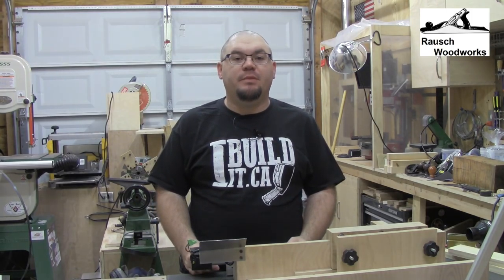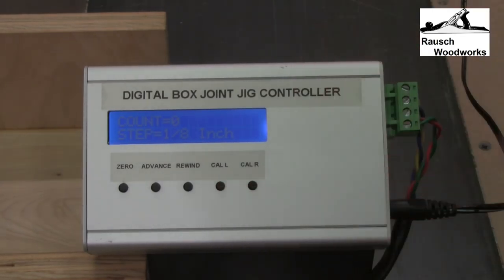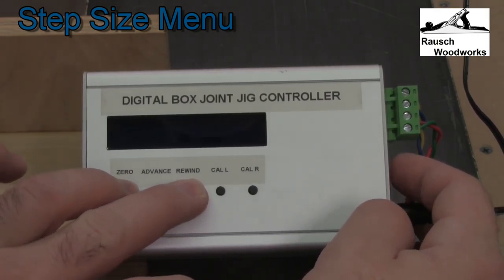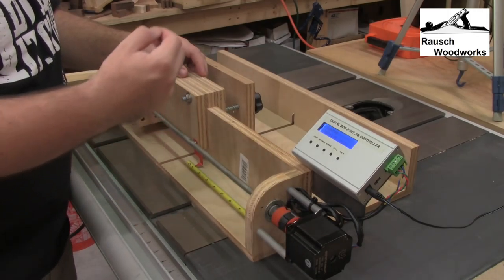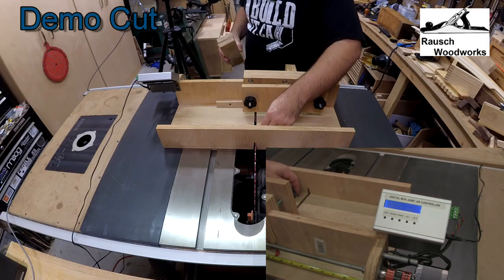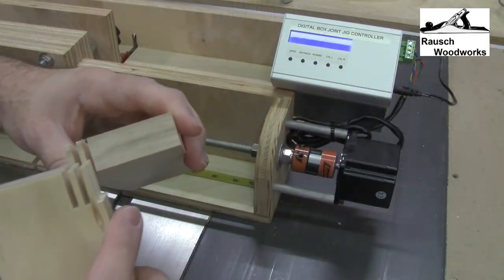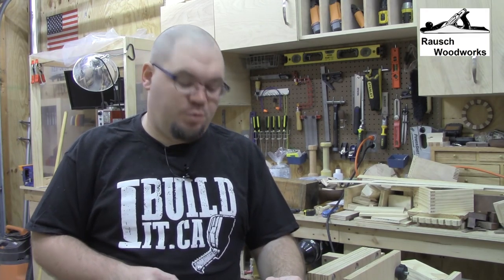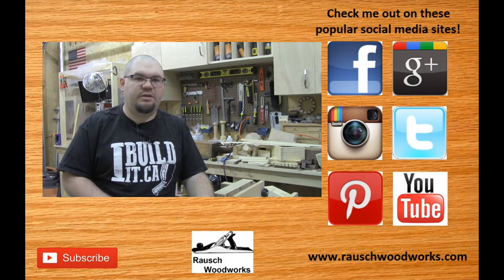DigiBox - Box Joint Jig Controller Demo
In this video I am demonstrating my new DigiBox digital box joint jig controller.

I also plan to make the box joint jig plans available, electronics kits including the stepper motor and a hardware kit with bearings, all thread and associated parts.